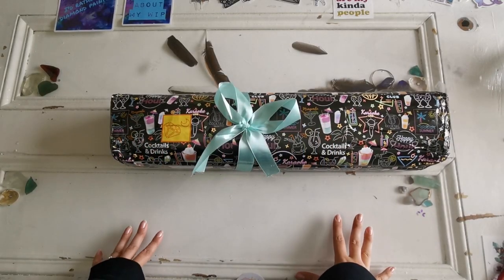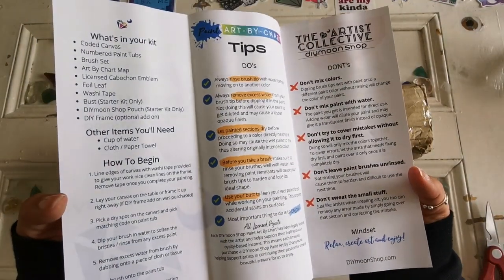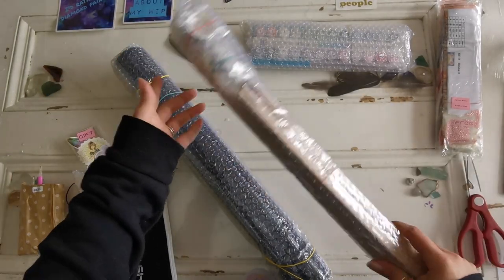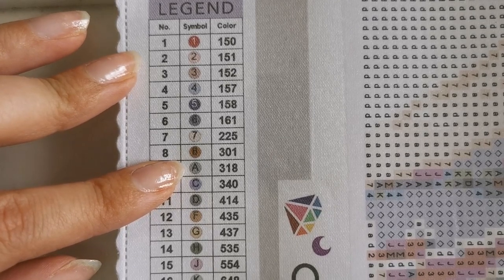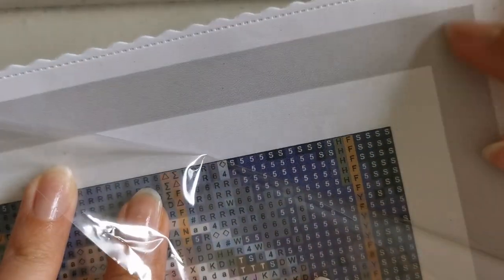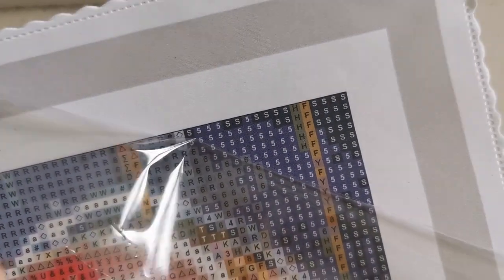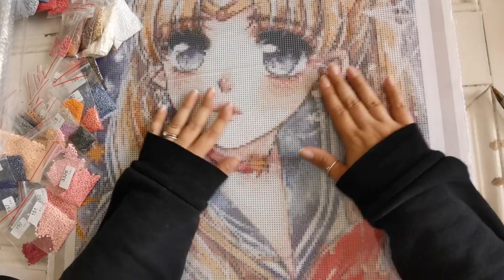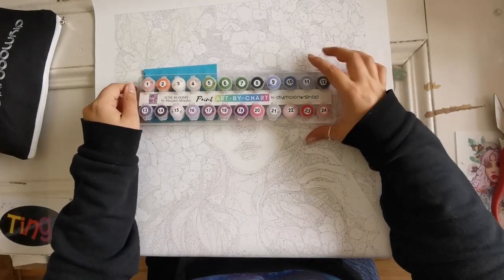UNBOXING - DIYmoon Shop Diamond Painting and Paint Art By Chart! 😍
I can't believe this new canvas! It's amazing!!